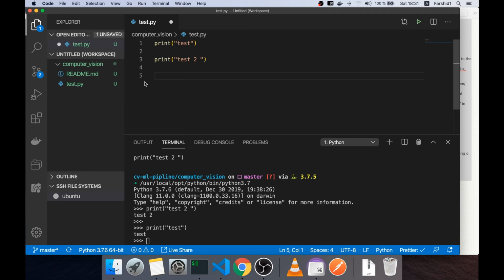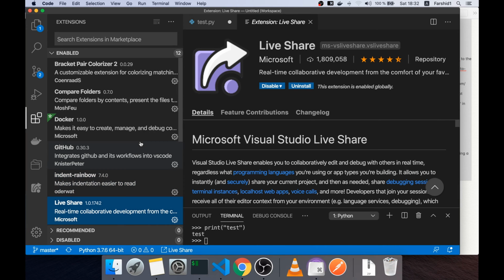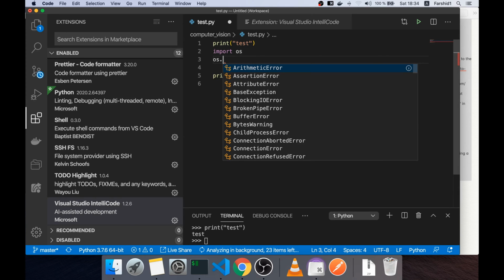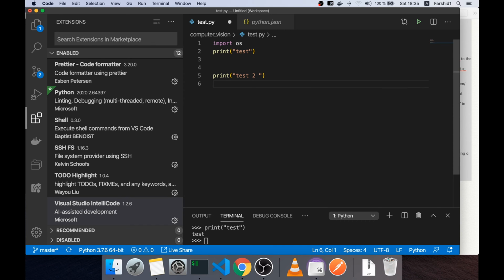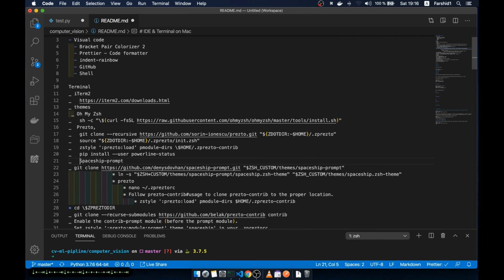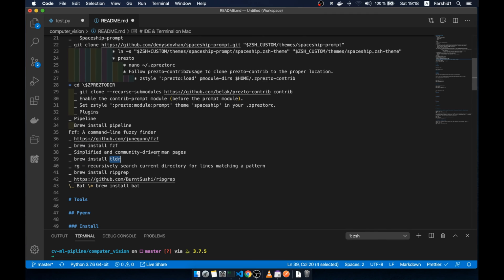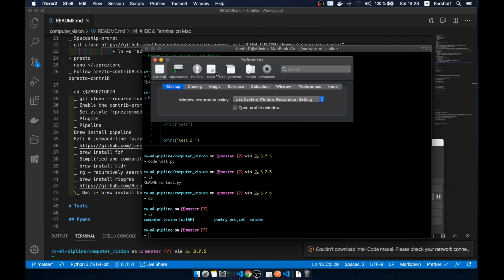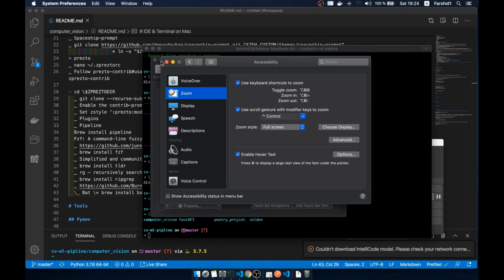Top features, extensions and plugins for visual studio code and terminal in MacOS for developer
IDE & Terminal on Mac

    Visual code
        Bracket Pair Colorizer 2
        Prettier - Code formatter
        indent-rainbow
        GitHub
        Shell

Terminal _ iTerm2 _ Prezto, _ git clone --recursive "${ZDOTDIR:-$HOME}/.zprezto" _ source "${ZDOTDIR:-$HOME}/.zprezto/init.zsh" _ zstyle ':prezto:load' pmodule-dirs $HOME/.zprezto-contrib _ pip install --user powerline-status _ Spaceship-prompt _ git clone "$ZSH_CUSTOM/themes/spaceship-prompt" * ln -s "$ZSH*CUSTOM/themes/spaceship-prompt/spaceship.zsh-theme" "$ZSH_CUSTOM/themes/spaceship.zsh-theme"

    prezto _

cd $ZPREZTODIR _ git clone --recurse-submodules contrib _ Enable the contrib-prompt module (before the prompt module). _ Set zstyle ':prezto:module:prompt' theme 'spaceship' in your .zpreztorc. _ Plugins _ Pipeline Brew install pipeline Fzf: A command-line fuzzy finder _ _ brew install fzf _ Simplified and community-driven man pages _ brew install tldr _ rg — recursively search current directory for lines matching a pattern _ brew install ripgrep _ _ Bat * brew install bat

Tools
Pyenv
Install

brew install pyenv

commands
poetry
Install

a. brew cask install keycastr

Optimization Deep Learning and Computer Vision for IoT
Computer Vision and Deep Learning for IoT
Hardware:
 Camera Module V2.1
 multispectral camera
Intel® Neural Compute Stick 2
Google Coral
Nvidia Jetson Nano
NVIDIA JETSON AGX XAVIER

Compile and install software:
Compile OpenCV 4.1.1
TensorFlow Lite
Google Coral SDK
Intel® Neural Compute Stick 2 SDK (OpenVINO)
Deep Reinforcement Learning for Humanoid robot, VR, AR, drone, ...
Deep Learning (GANs, DNNs, RNNs)
Computer Vision
AI PLATFORM and AI SOLUTION